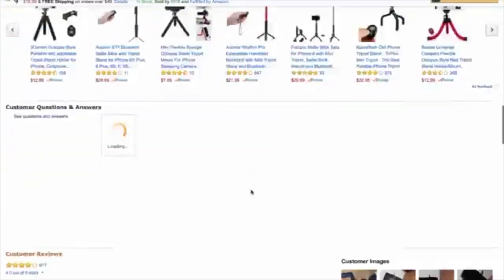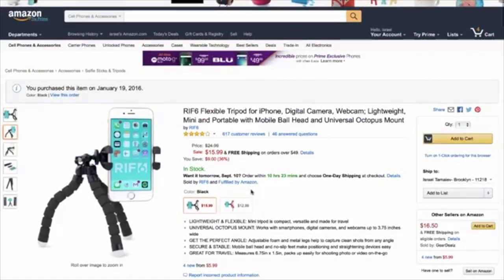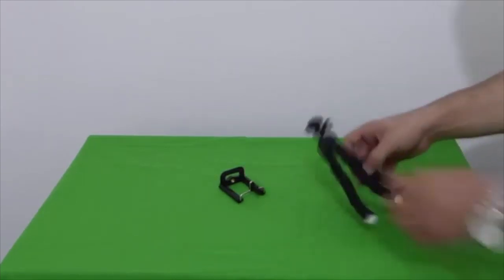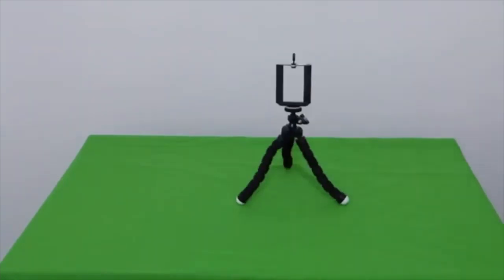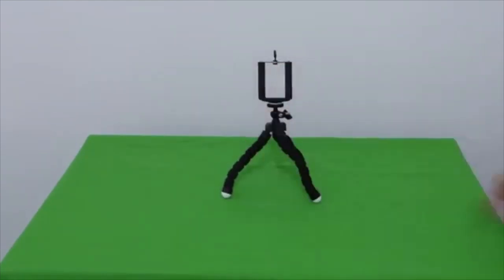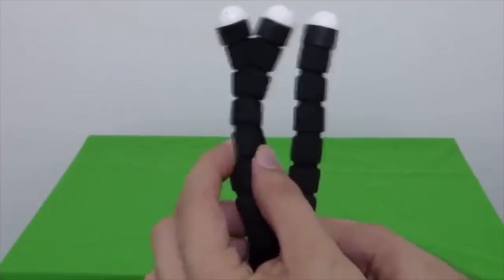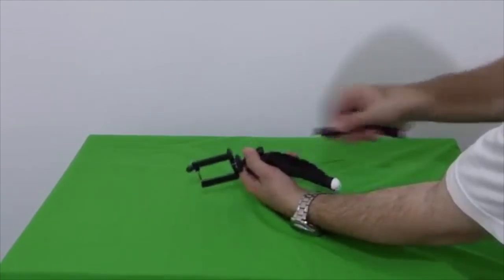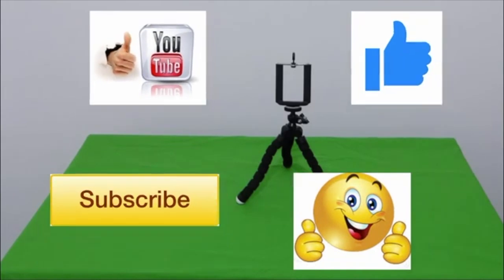Best 2019 Phone Tripod, Flexible Tripod Adjustable Stand Holder REVIEW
Best 2019 Phone Tripod, Flexible Cell Phone Tripod Adjustable Camera Stand Holder with Wireless Remote Shutter for iPhone and Android Phone, Action Camera Tripod for GoPro Canon Nikon DSLR

GoStellar Universal Flexible Mini Tripod, Lightweight, Ball Head for Cameras and Smartphone Devices
Phone Tripod, Flexible Cell Phone Tripod Adjustable Camera
Flexible Tripod，12 Inch Phone Tripod with Wireless Remote Shutter for iPhone and Android Phone, Action Camera Tripod for GoPro Canon Nikon DSLR

FC Barcelona